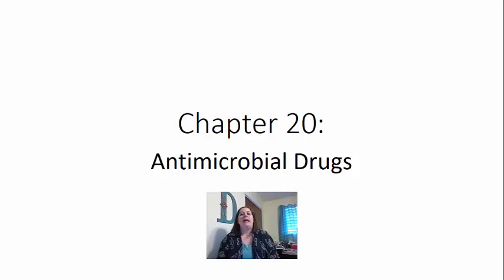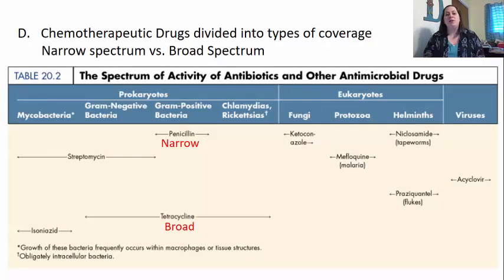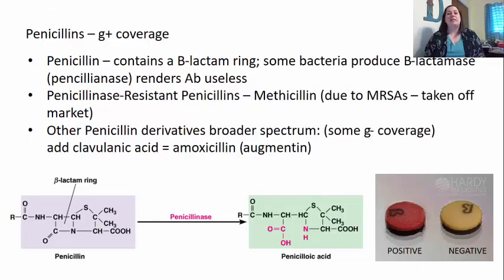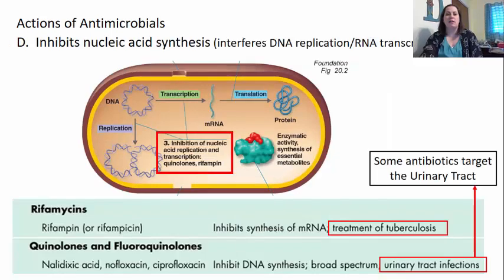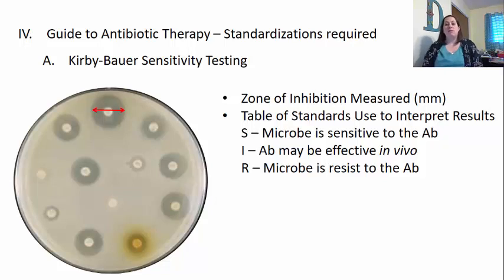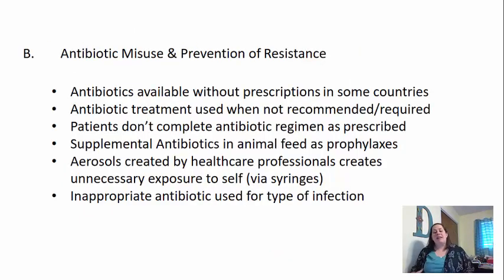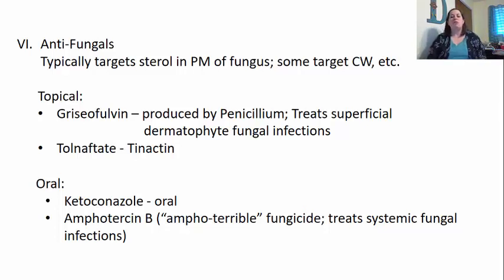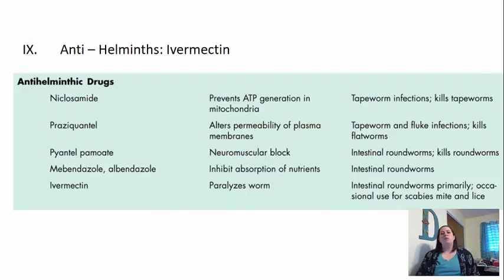Chapter 20 Antimicrobial Drugs